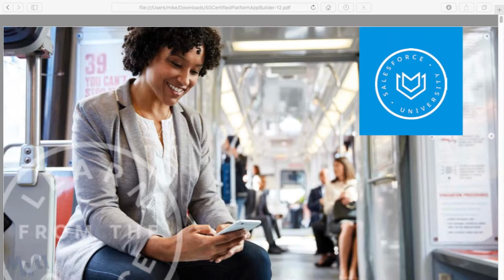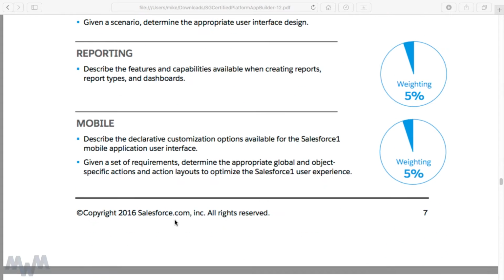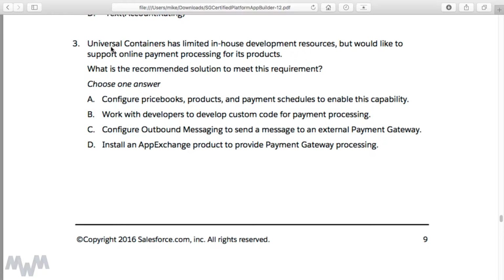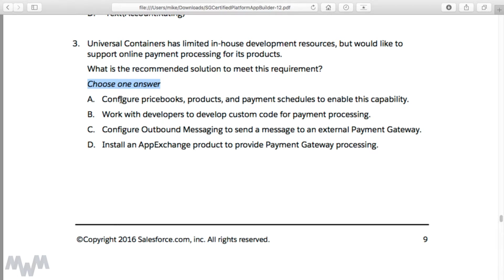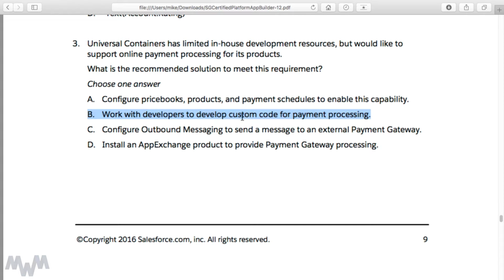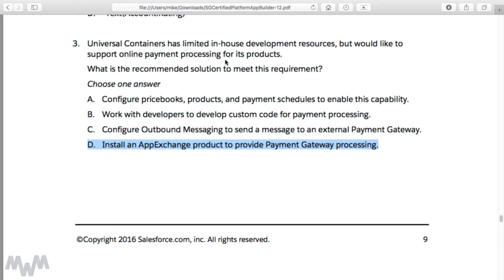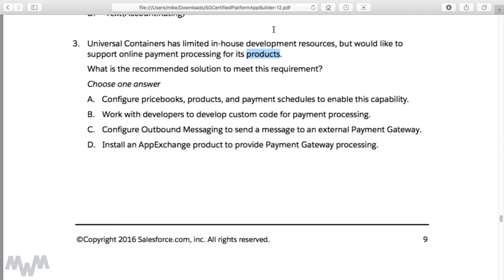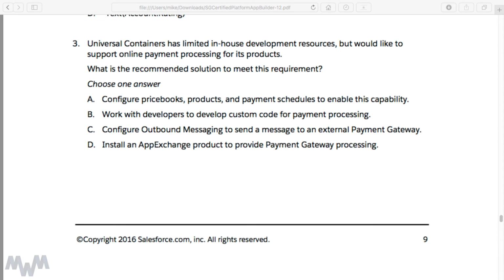AppExchange Sample Exam Question #3 from the Platform App Builder Study Guide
This is a free preview lecture from my 20 hour video training course
for the Salesforce Platform App Builder / Developer 401 Certification.

In this lecture, I walk you through Sample Exam Question #3 from the exam guide. ** There is a platform I like as much as Salesforce. It’s KARTRA **